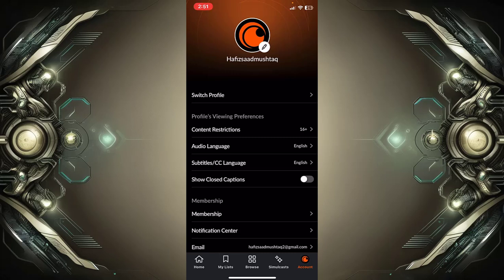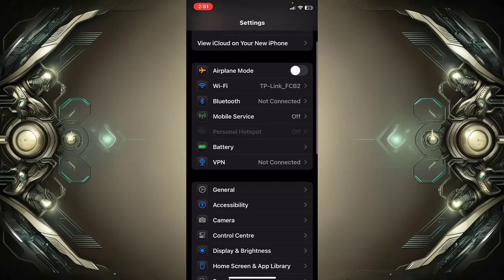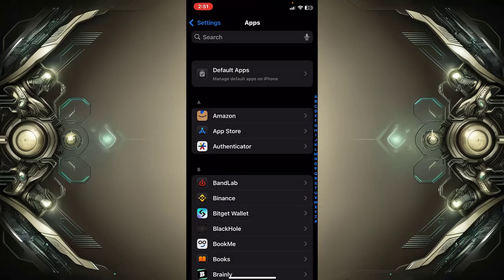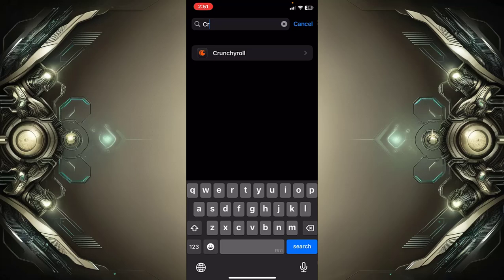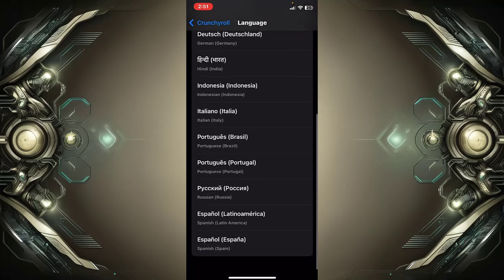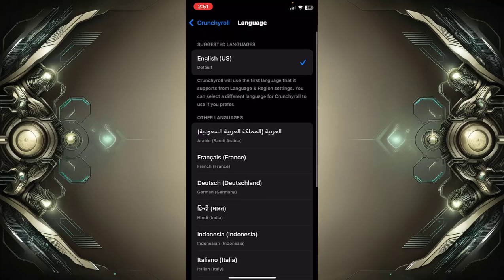How To Change Language On Crunchyroll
In today's video we will learn How To Change Language On Crunchyroll. Are you facing issues with your favorite apps or software? You’re in the right place! On this channel, I provide clear, step-by-step solutions to help you solve technical problems, troubleshoot errors, and optimize your apps and software. Whether it's installation issues, compatibility problems, or performance tweaks, I break down complex tech concepts into easy-to-follow guides.